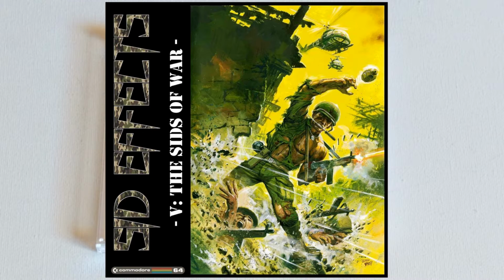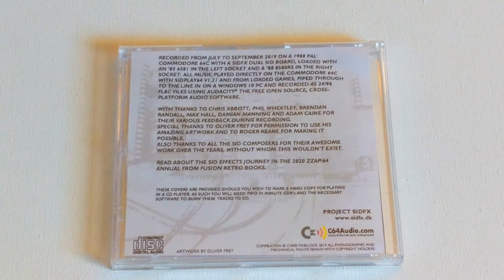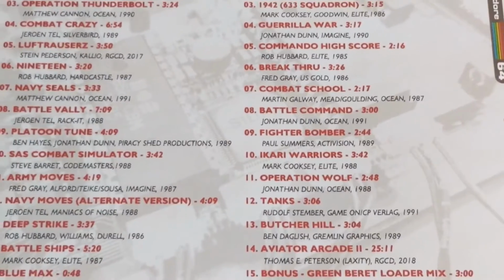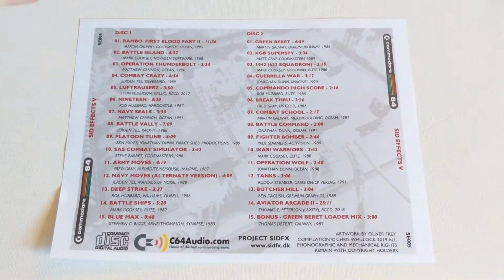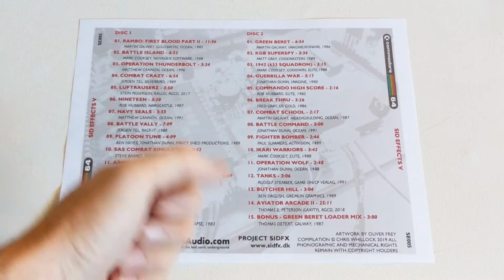Pop Culture Quick Bytes #19 (Sid Effects V : The Sids of War)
A review of the latest C64 audio album Sid Effects V: The Sids of War.